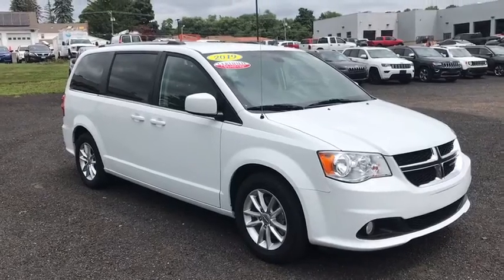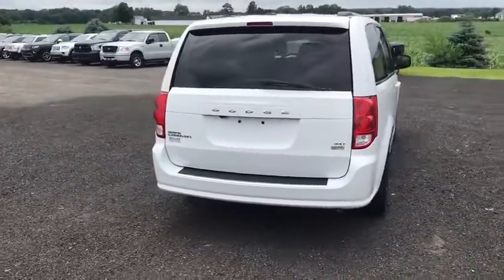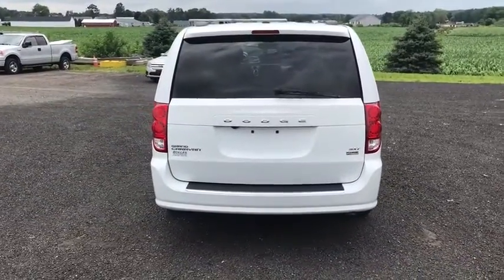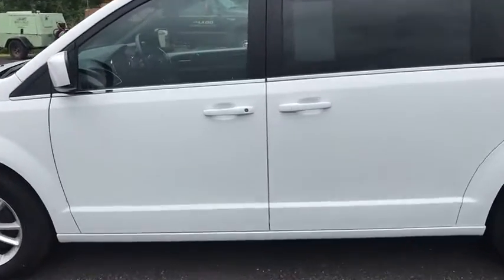2019 Dodge Grand Caravan Ellington, Manchester, Vernon, South Windsor, Tolland, CT 903662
White Knuckle Clearcoat Used 2019 Dodge Grand Caravan available in Ellington, Connecticut at Bolles Motors. Servicing the Manchester, Vernon,  South Windsor, Tolland, CT area.
2019 Dodge Grand Caravan SXT - Stock#: 903662 - VIN#: 2C4RDGCG0KR630381

2019 Dodge Grand Caravan SXT White FWD 6-Speed Automatic 3.6L 6-Cylinder SMPI DOHC CALL BOLLES AT FCA US Certified Pre-Owned Details: * Vehicle History * Transferable Warranty * Limited Warranty: 3 Month/3,000 Mile (whichever comes first) after new car warranty expires or from certified purchase date * Roadside Assistance * 125 Point Inspection * Includes First Day Rental, Car Rental Allowance, and Trip Interruption Benefits * Warranty Deductible: $100 * Powertrain Limited Warranty: 84 Month/100,000 Mile (whichever comes first) from original in-service date Awards: * 2019 KBB.com Brand Image Awards